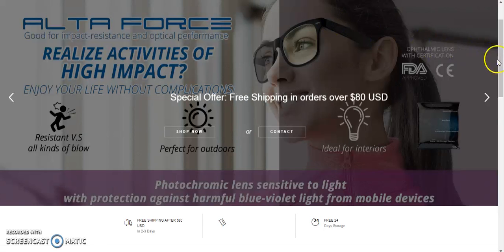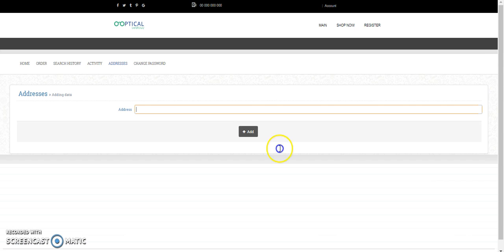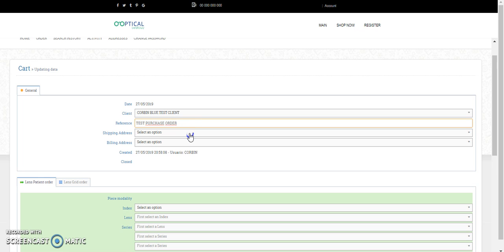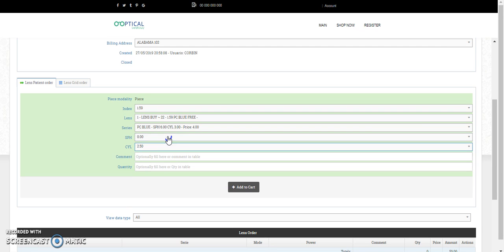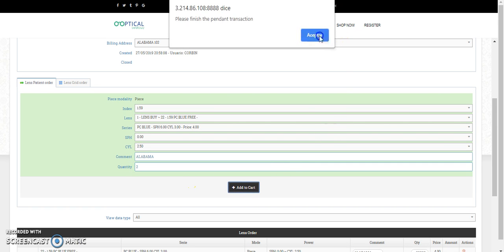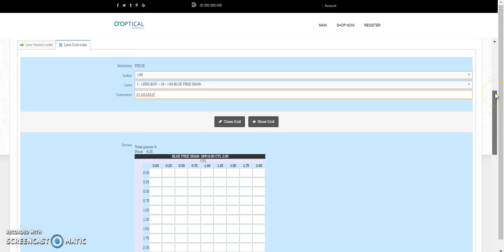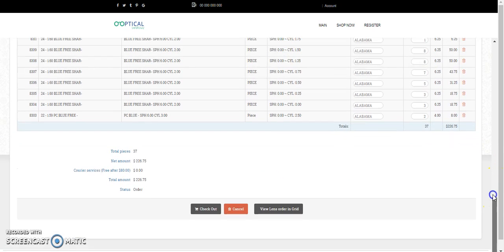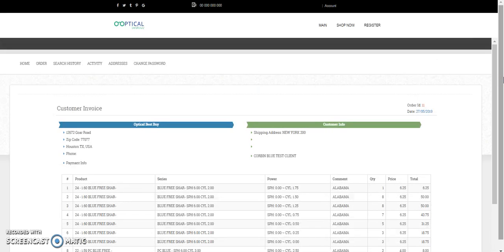Video 2 Lenses purchase order